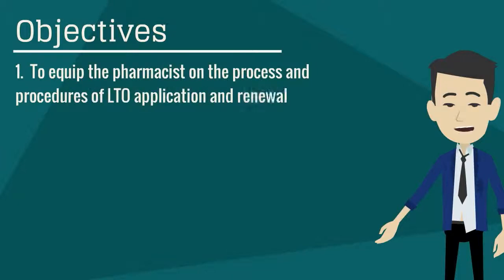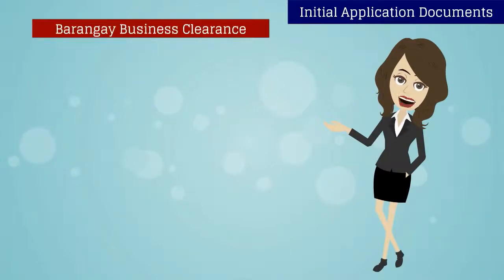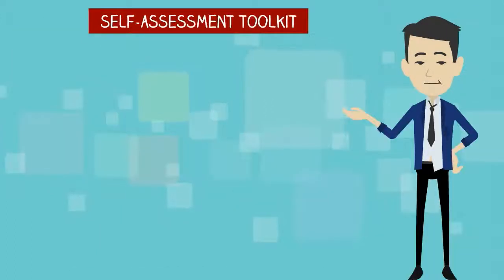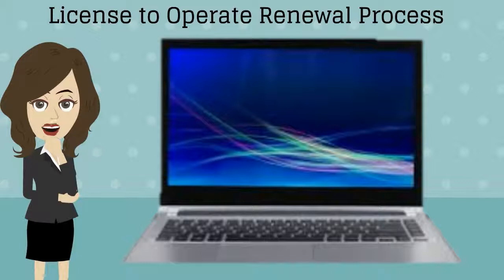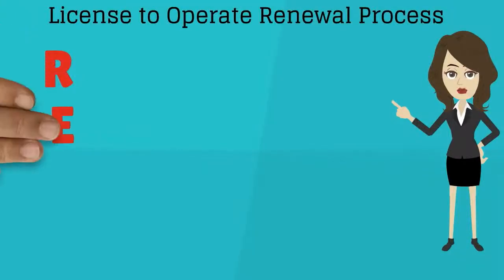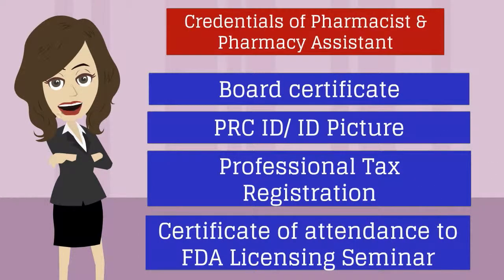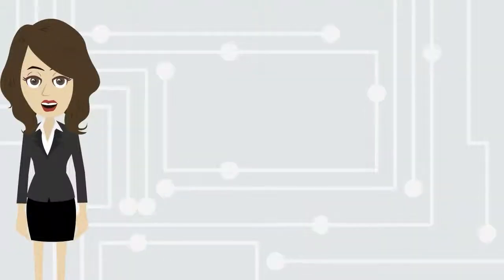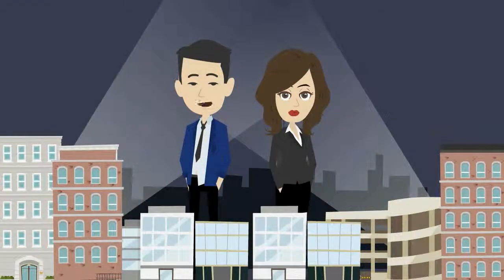New Rules and Procedures of LTO